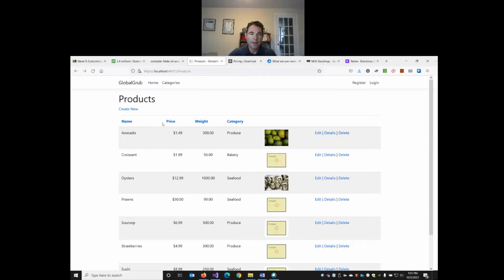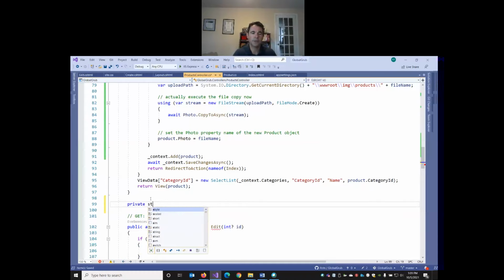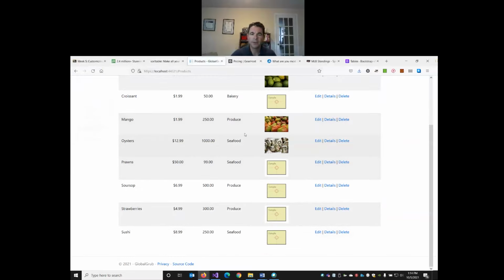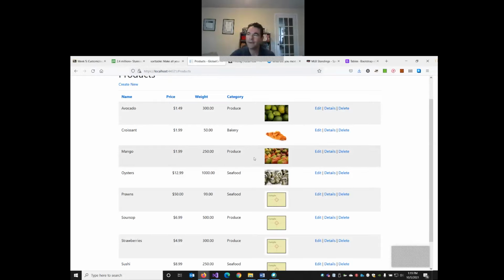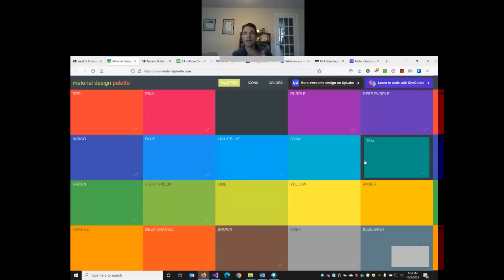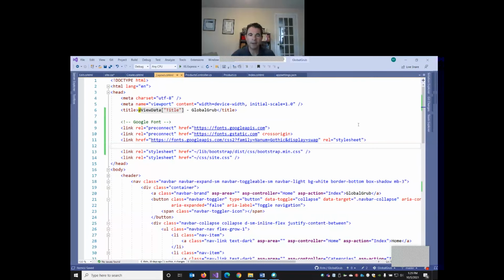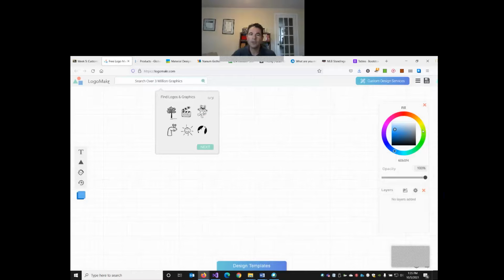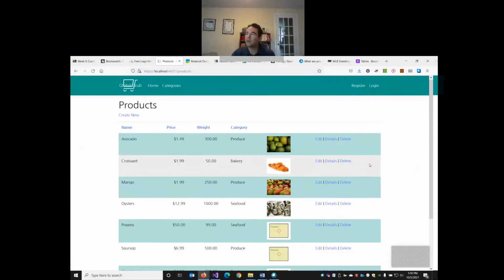COMP2084 L5 P3 Tue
Design customizations: colours, fonts, logo